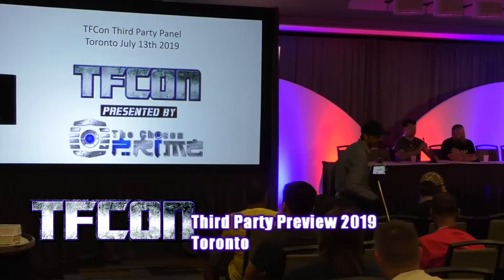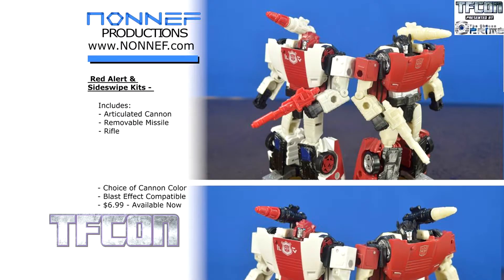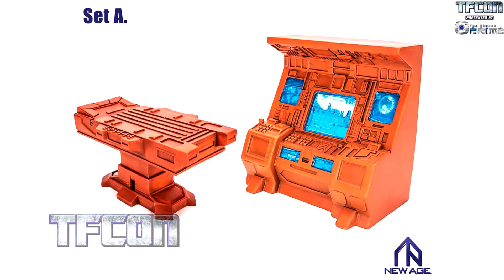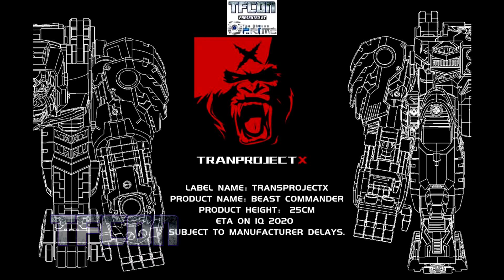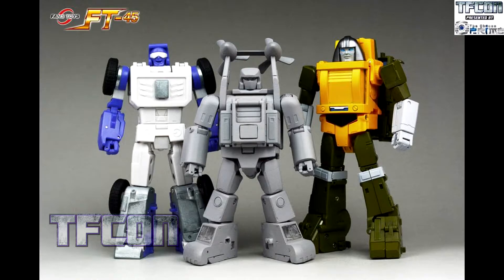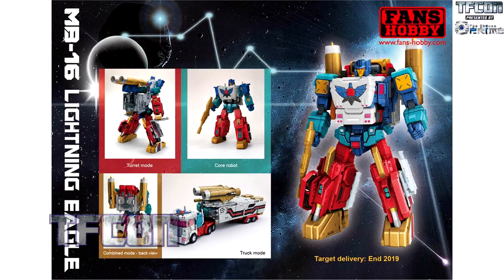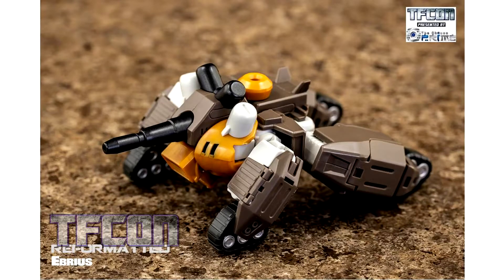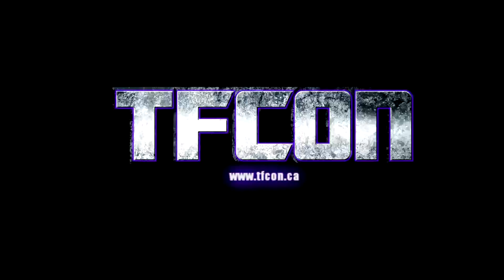TFcon Toronto 2019 3rd Party Panel - FULL PANEL (New Transformers)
TFcon Toronto 2019 Third Party Panel reveals new Transformers and Transformers related toys.